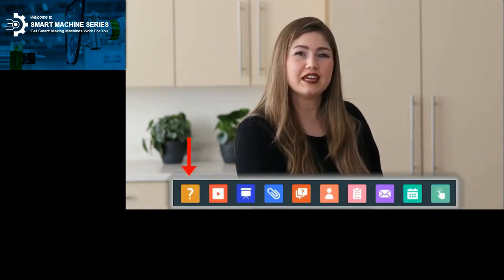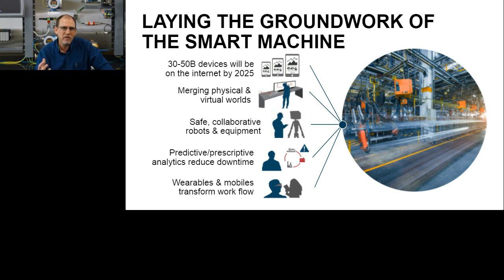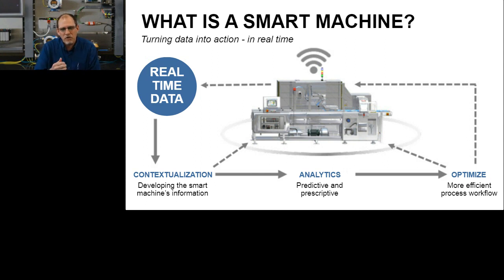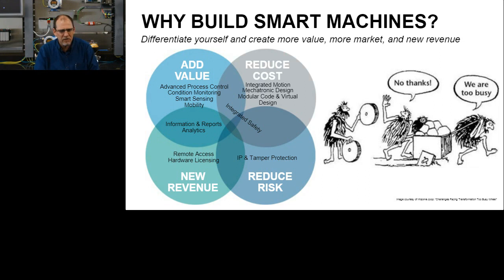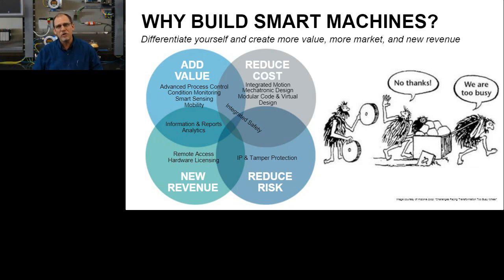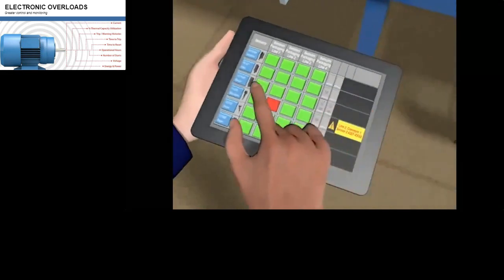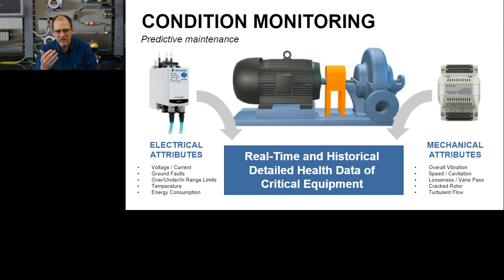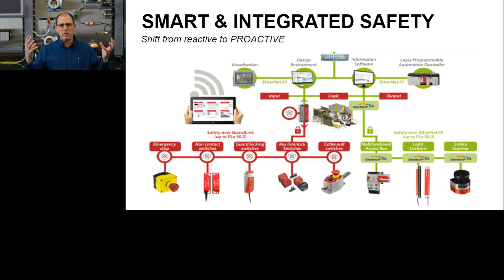Webinar: Smart Machine Series (Get Smart, Making Machines Work for You)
Join CBT and David Rauch of Rockwell Automation as he leads us in the first webinar in our OEM focused Smart Manufacturing series that will get you on the right track to building smart machines.